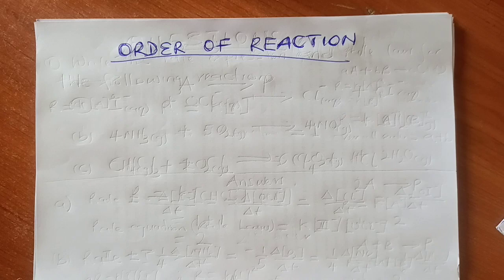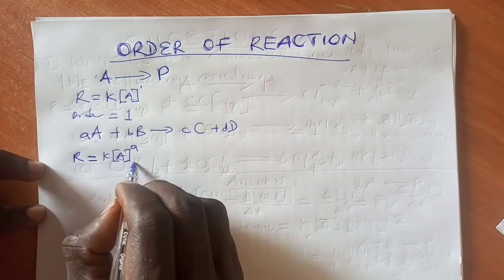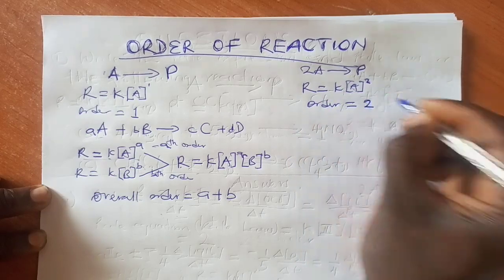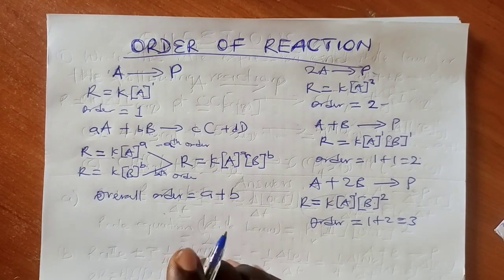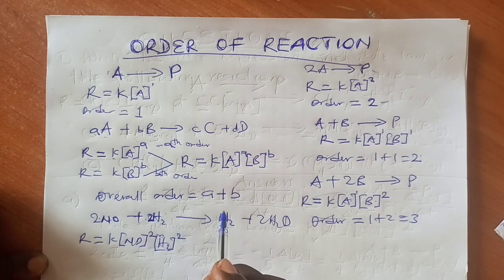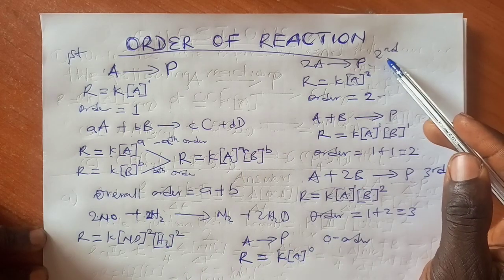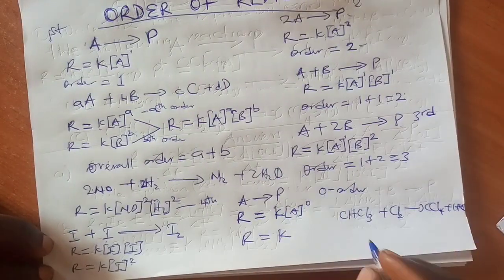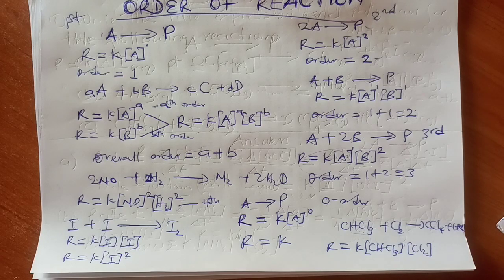Chemical kinetics (order of reaction)